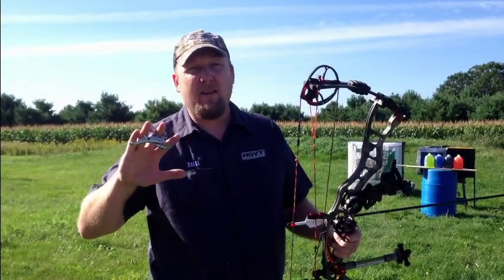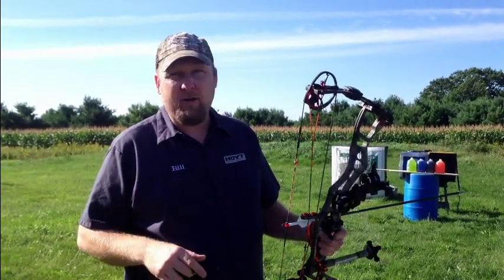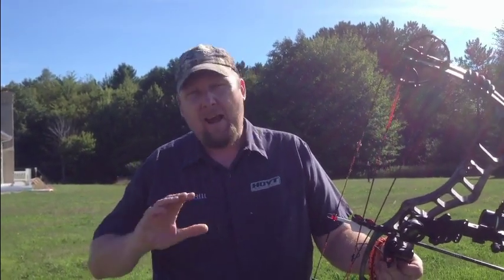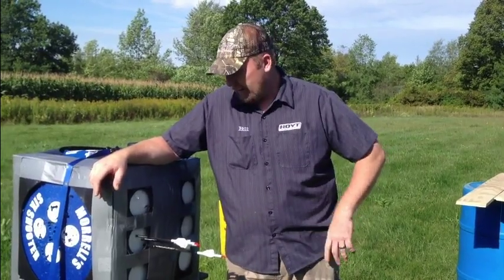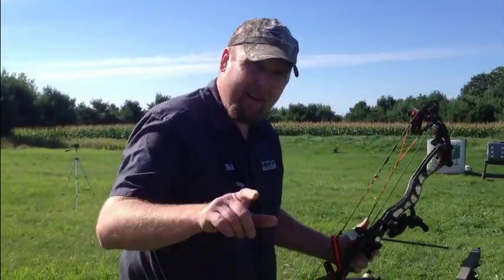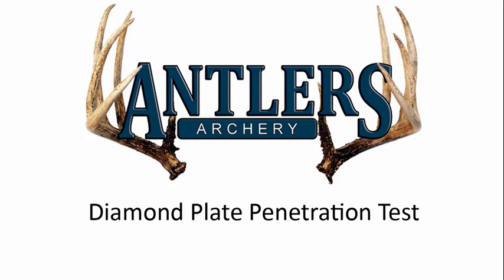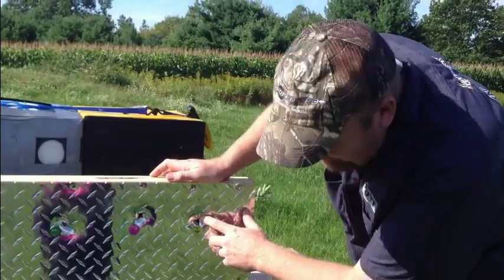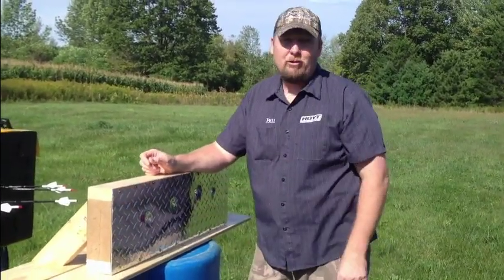Antlers Archery Broadhead Tests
Just in time for the opening of archery deer season in Wisconsin, we review some of the top-selling broadheads - Slick Trick's Viper Trick, Flying Arrow Archery's Toxic, Muzzy's Trocor and the NAP Kill Zone. See how they stack up in a water jug test, accuracy test and a torture test.

* Please don't judge our duct-tape target. We shoot a lot of broadheads.